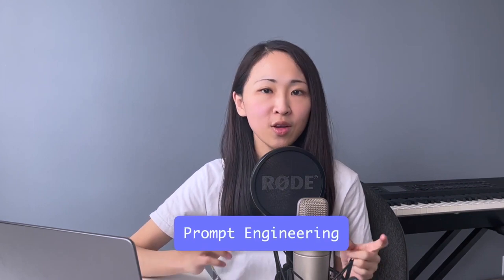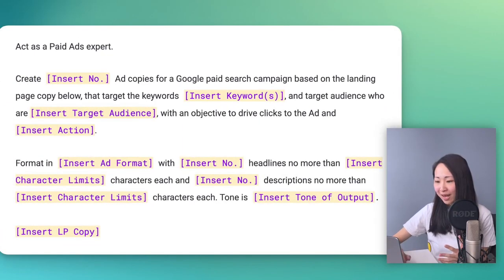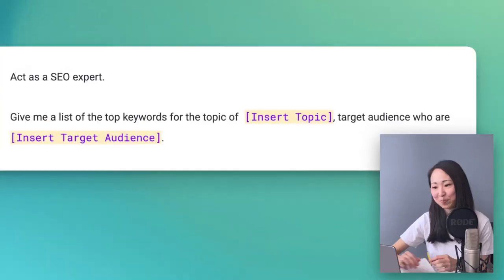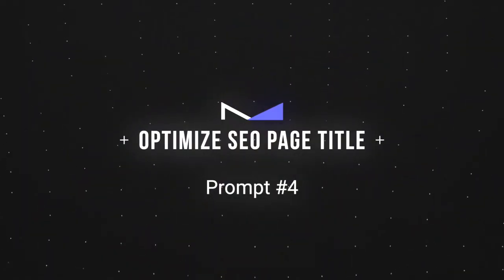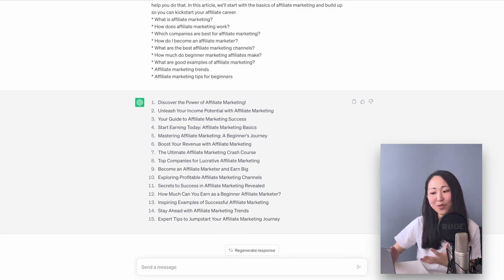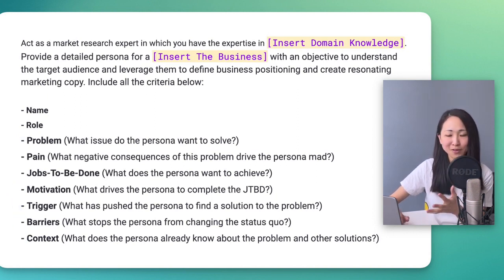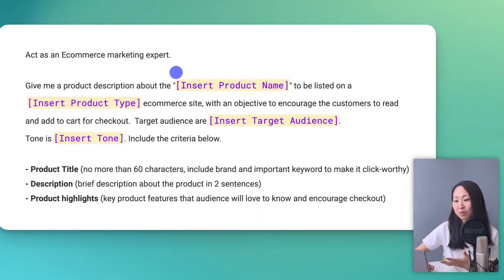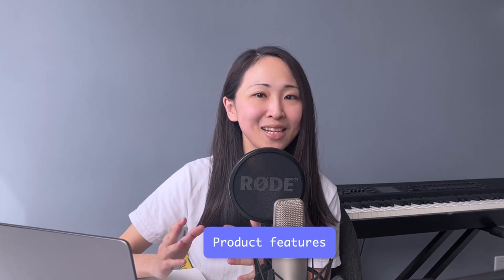Crafting Compelling Copy: ChatGPT Templates for Irresistible Digital Marketing Content